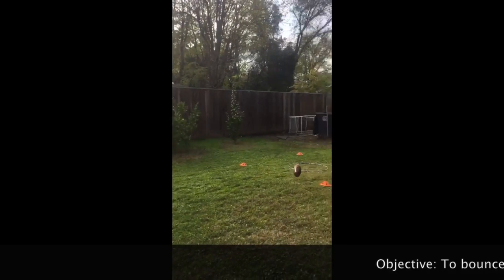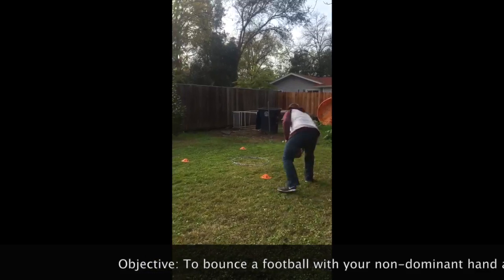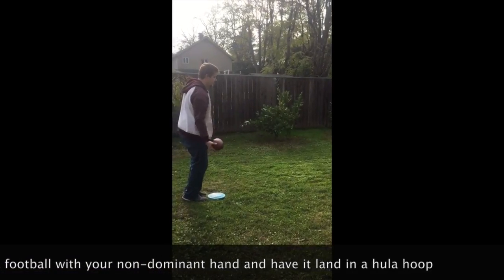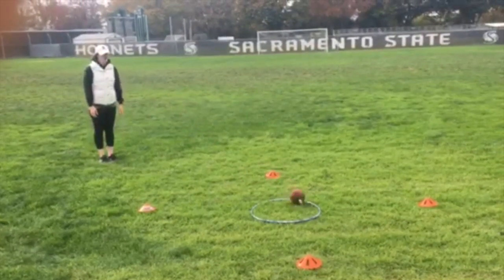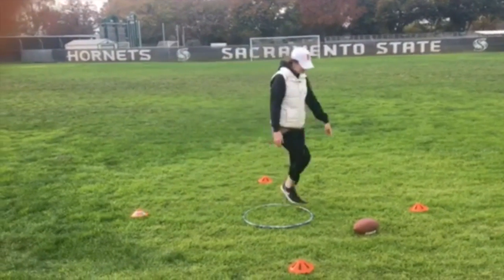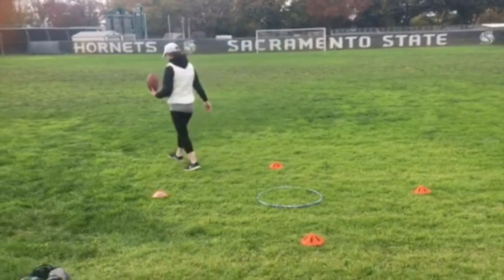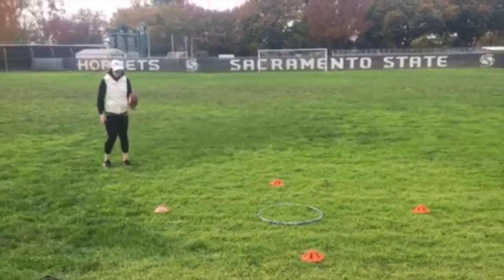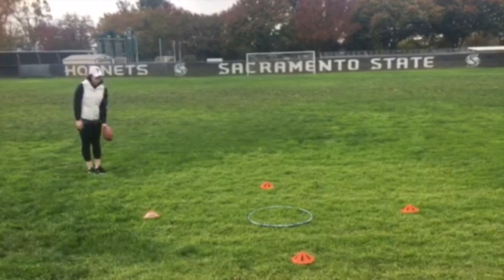Novel Skill Project - Wednesday PM Lab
Novel Skill - Bouncing a football into a hula hoop
Cassandra Smith, David Silchuk, Vivian Chu